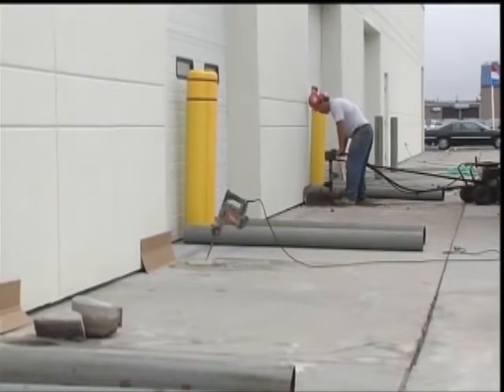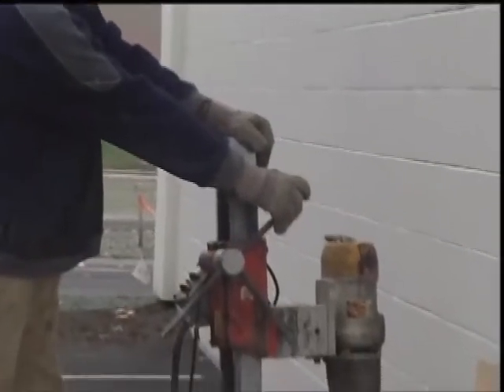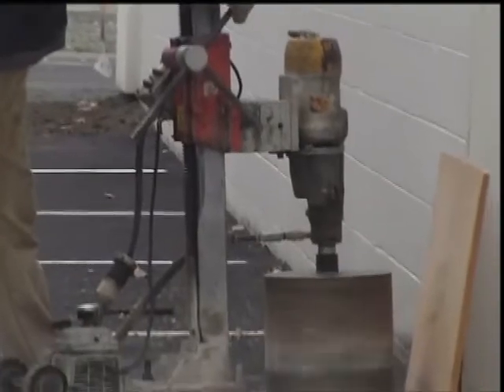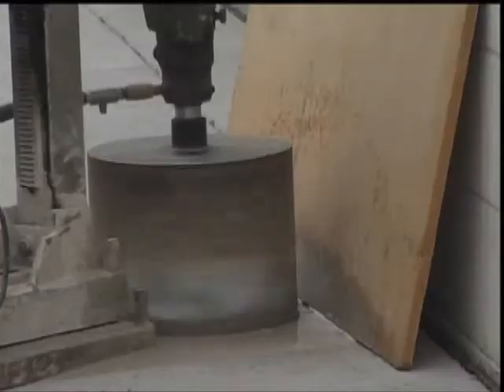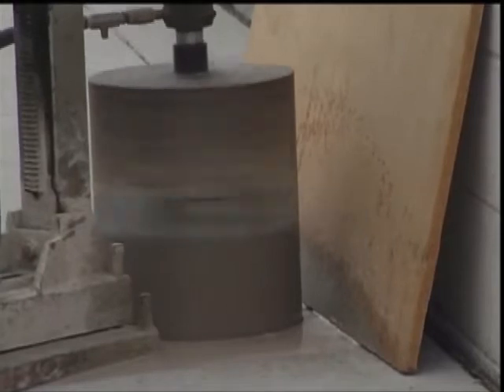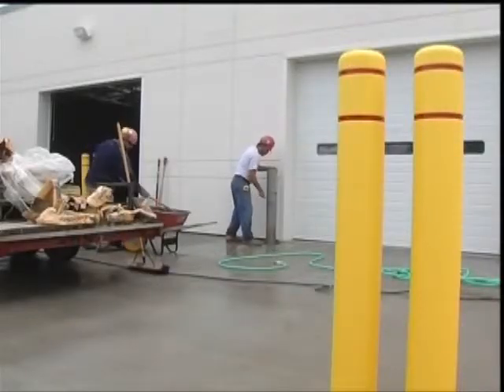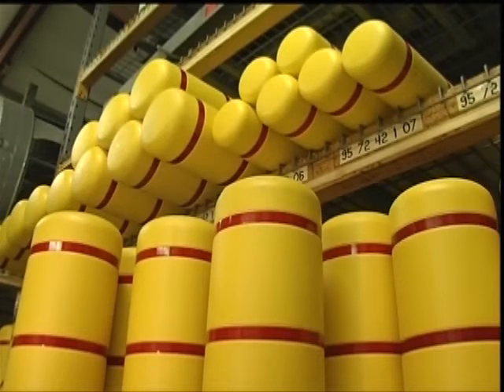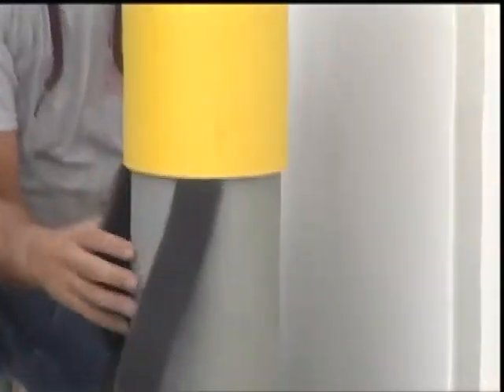Bumper Post Installation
ABC Concrete Cutting Bumper Post Installation